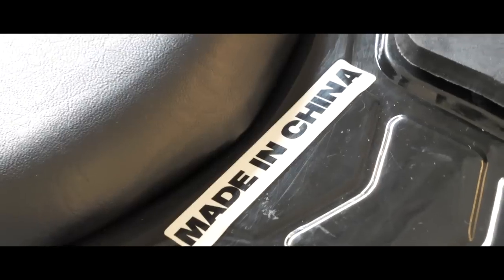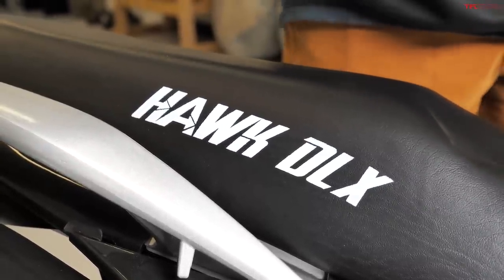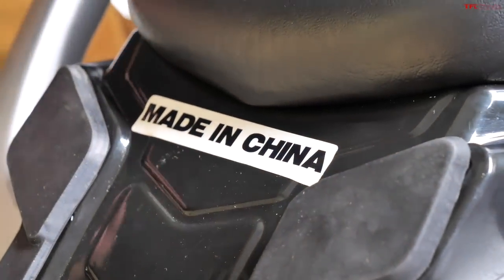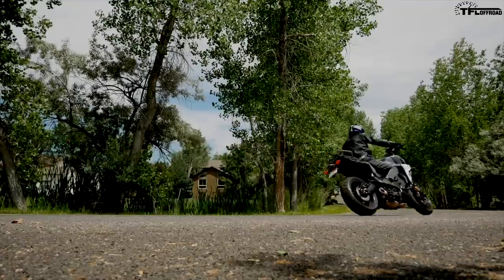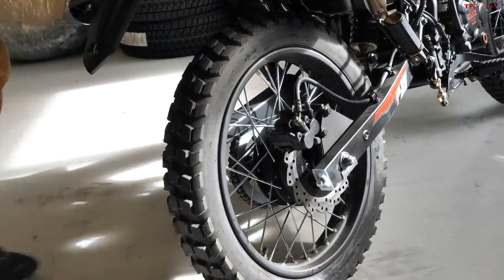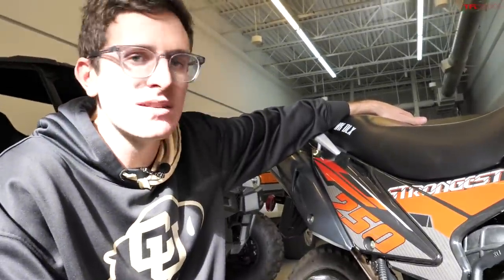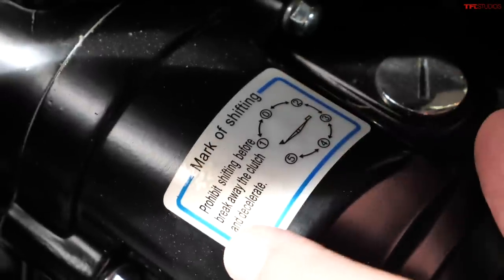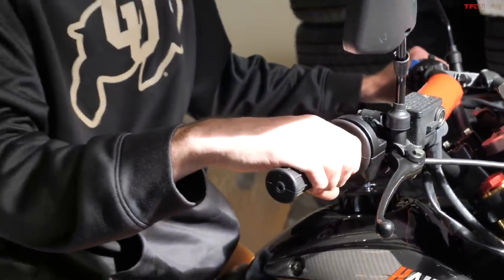This $2,000 Amazon Enduro Bike Is The WORST Motorcycle In The World, But It Also Kind Of Rocks!